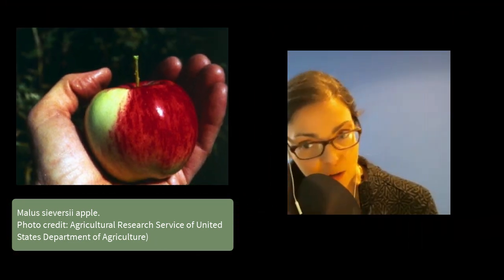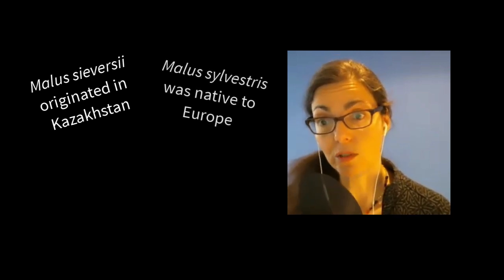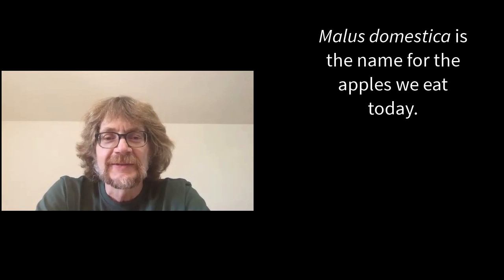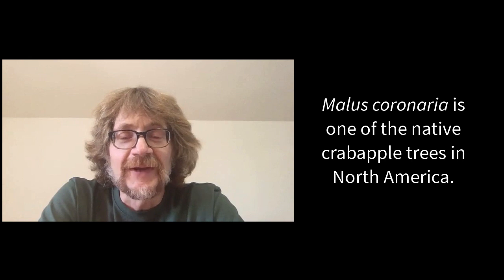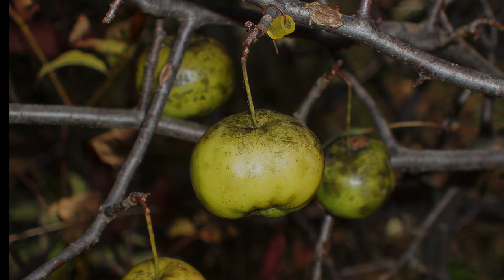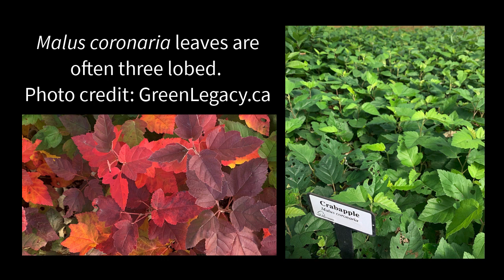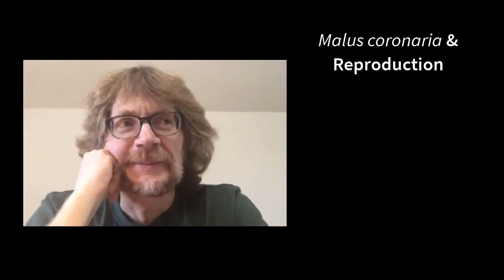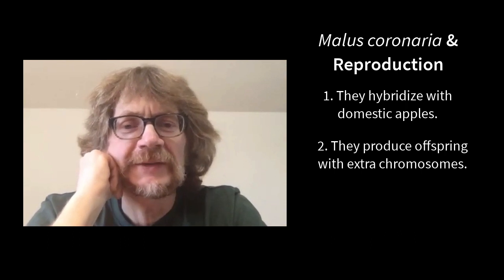The Mystery Around Native Apple Trees in North America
Most of the apple trees that we grow for food are domesticated apples. These are trees that are hybrids with origins that go back to apple trees that grew in the wild in Central Asia for thousands of years. But there are native apple trees in North America and that's what we will learn about in this video.

This video is a short clip from an hour long podcast on The Urban Forestry Radio Show and Podcast which you can find at:

The interview features Paul Kron, Research Associate at the Plant Population and Evolution Research Lab at the University of Guelph:

Most of the Husband lab research on Malus coronaria has taken place at rare Charitable Research Reserve in Cambridge, Ontario  Rare is an excellent spot to see Malus coronaria trees in a publicly accessible area:

The show host is Susan Poizner of the fruit tree care education website OrchardPeople.com:

CHAPTERS
00:00 Apple Tree History
01.37 Native vs Feral Vs Domesticated Apple Trees
03:09 Malus coronaria identification
03:47 Uses for fruit
04:38 Buying native apple trees
5:38 Malus coronaria reproduction
07:53 Are native apple trees endangered?
08:55 How to learn more